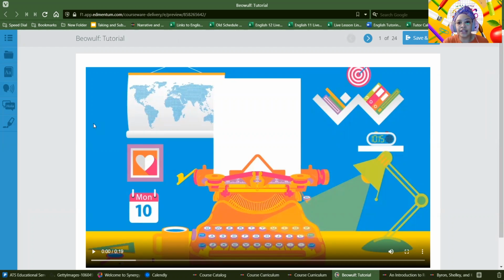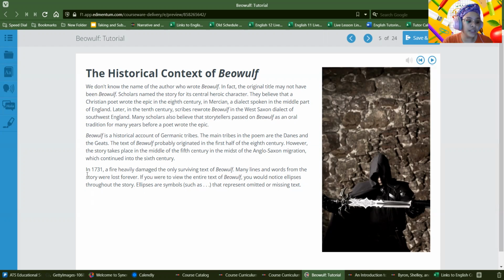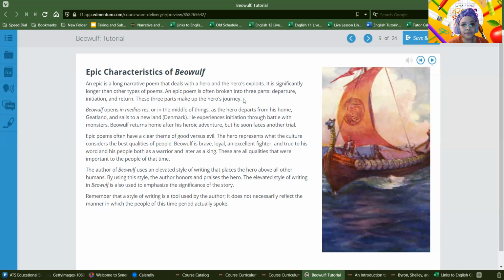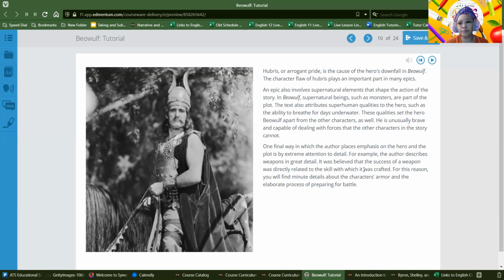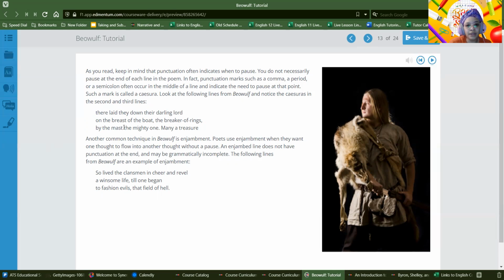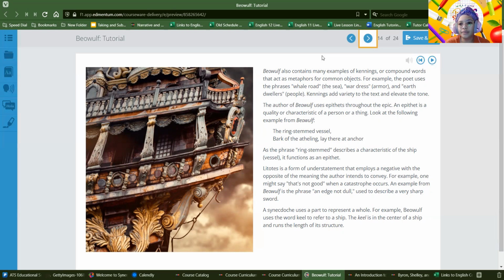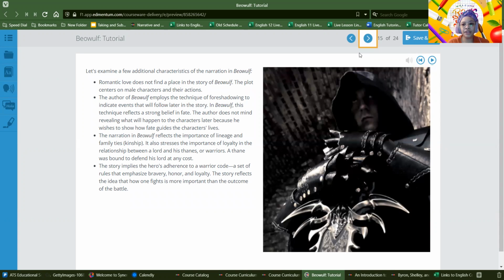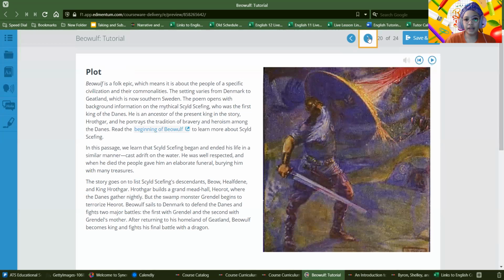Beowulf | English 12A Tutorial Overview